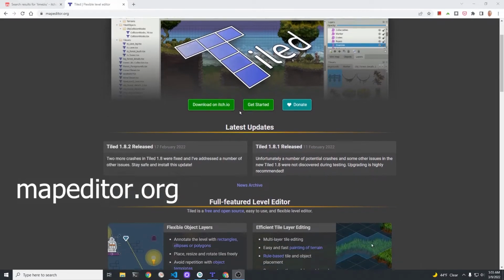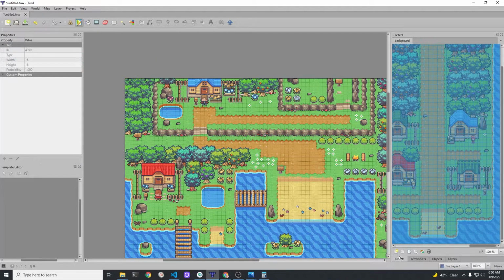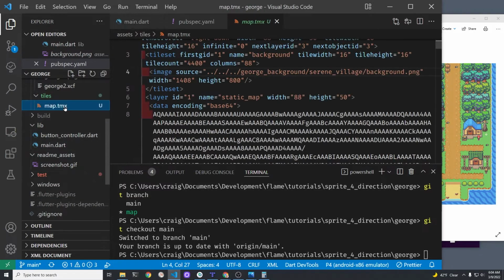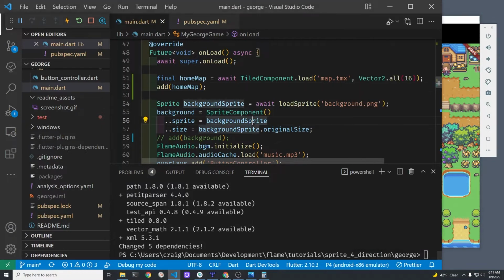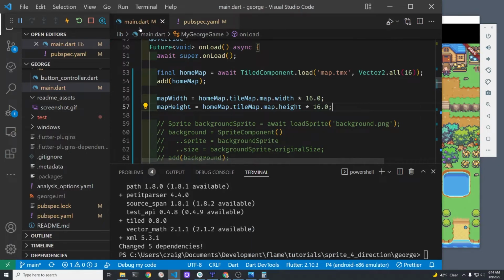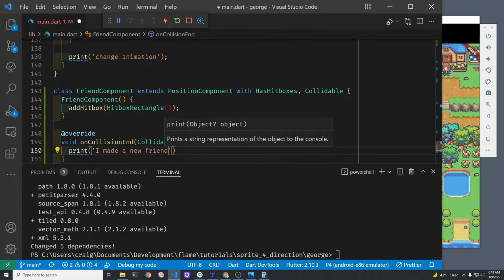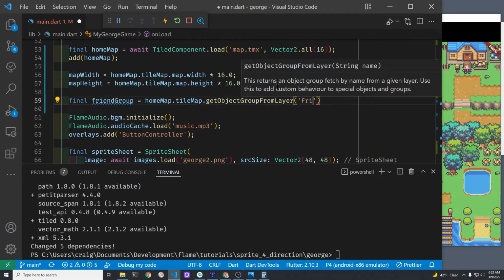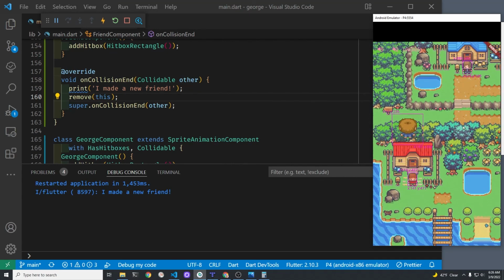George 5 - Flame Sprite Collision with Tiled Object Bounding Boxes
Flutter Flame AnimatedSpriteComponent collision handling with Object layer bounding boxes made with Tiled map editor.  Uses flame_tiled to read in the TMX file and make the object layer available to the FlameGame system.  Coverts HitBoxes and Colliable mixins

Completely free course.

Serene Village, LimeZu